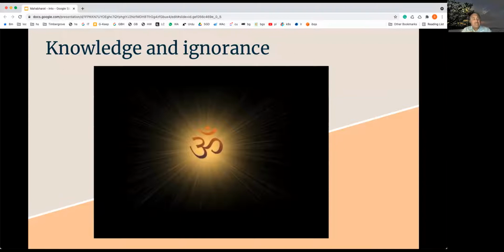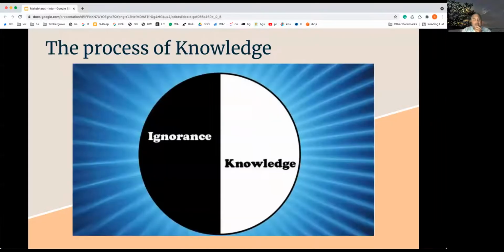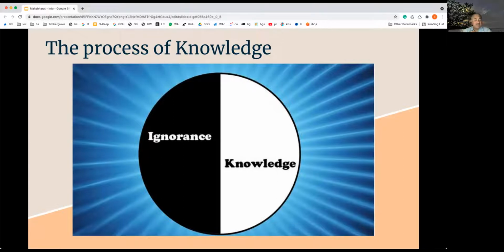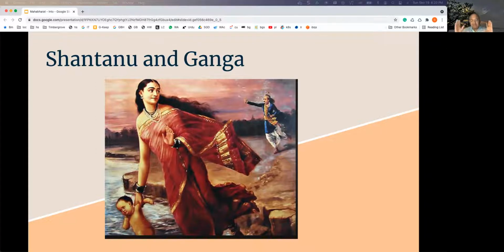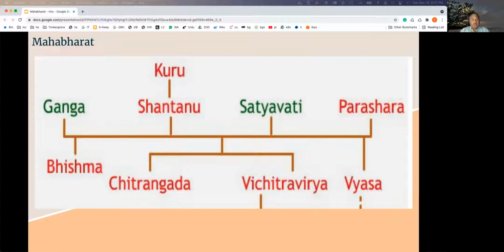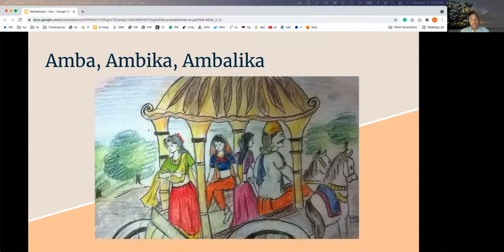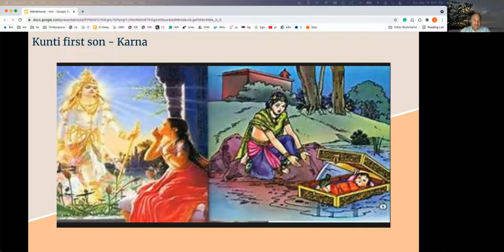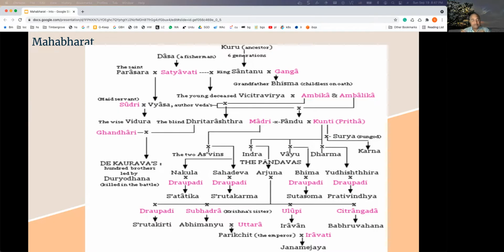Bhagwad Gita from scratch Mahaharat intro BG 04